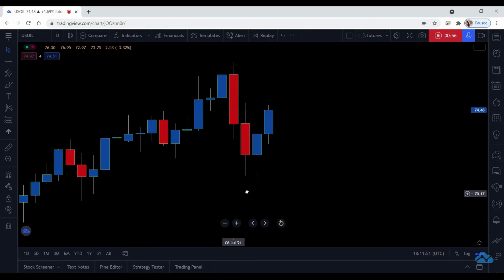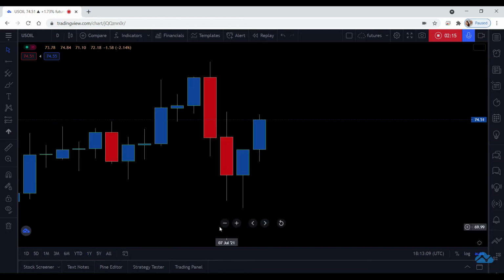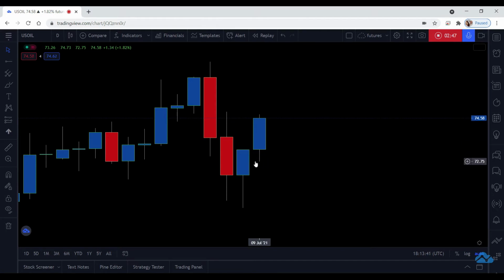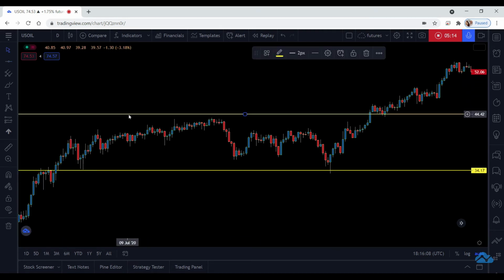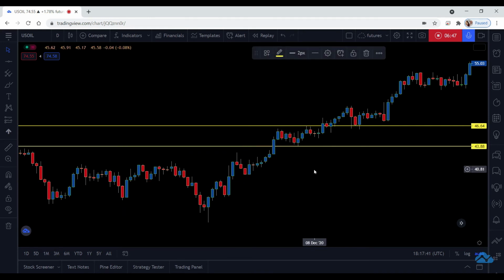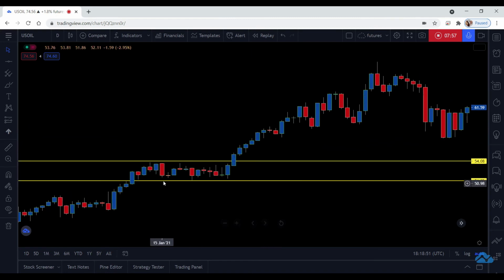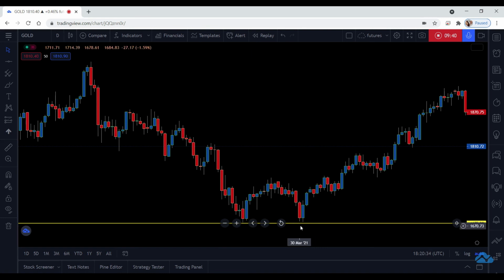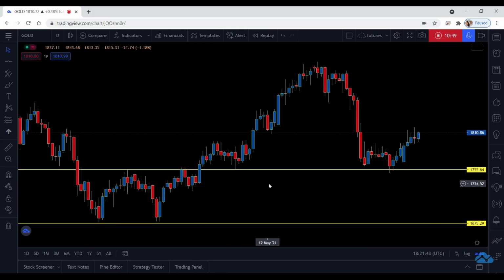Learn to Trade Support and Resistance FOREX Futures GOLD OIL STOCK INDEX ES NQ RTY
Master the most important concept in all of trading! In this technical analysis deep-dive, I break down Support and Resistance—the "ceilings and floors" that dictate how every market in the world moves. Whether you're a complete beginner or a seasoned trader, understanding how to identify these levels on a "naked chart" is the key to consistent profitability.

I explain the psychology behind price action, why the Daily chart is my preferred timeframe for seeing the "big picture," and how to read the buying and selling pressure within individual Japanese candlesticks. You’ll see real-world examples of how markets break through resistance to create new floors and how you can use these retests as high-probability entry points.

In this support and resistance masterclass, you will learn:

Reading Price Action: How to interpret the "Open, High, Low, Close" (OHLC) data of bars and candles.
Bullish vs. Bearish Pressure: Understanding what blue and red candles actually tell you about market control.
The Ceiling & Floor Concept: A simple way to visualize resistance (ceilings) and support (floors).
The Power of Retests: Why a broken resistance level often becomes the new support, and how to trade it.
Market Consolidation: Why "boring" sideways markets are actually building energy for the next big move.
Multi-Asset Analysis: See these concepts applied live to Crude Oil and Gold charts.
Entry Strategy: When to "jump on the money train" during a breakout or a significant retest.
Market Tickers Covered: ES (S&P 500), NQ (NASDAQ), Gold (GC), Crude Oil (CL), and Forex.

Trading Philosophy: Cut through the noise of lagging indicators. At The 25 Year Trader, I teach you to trade what you actually see on the charts. Technical analysis is an art form—once you train your eyes to see the levels, the market starts to make sense.

00:00 – Introduction: The Core of Technical Analysis
00:41 – Why the Daily Chart is the Best Timeframe
01:12 – How to Read Price Action: Bars vs. Candlesticks
01:40 – Understanding OHLC: Open, High, Low, and Close
02:26 – Candlestick Psychology: Buying vs. Selling Pressure
03:56 – Support and Resistance: Ceilings and Floors Explained
04:30 – Case Study: Identifying the Floor (Support) in Oil
05:21 – Identifying the Ceiling (Resistance) in Sideways Markets
06:11 – The Breakout: How Markets Create New Levels
06:31 – Trading the Retest: Your Second Opportunity to Buy
07:56 – Selling Strategy: When Support Breaks
08:34 – Supply and Demand: The Logic Behind Consolidation
09:12 – Live Practice: Finding Levels on the Gold Chart
10:10 – The Money Train: Entering on Significant Retests
11:04 – Summary: Trading Without Lagging Indicators
11:34 – Closing Thoughts & Next Steps: Fibonacci Preview

RISK DISCLOSURE